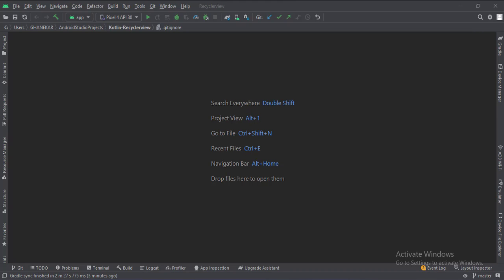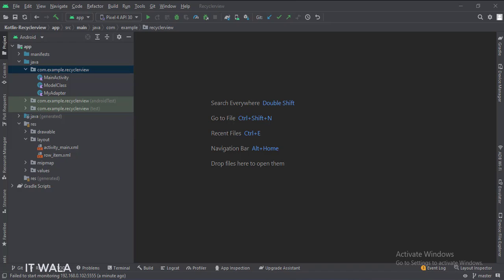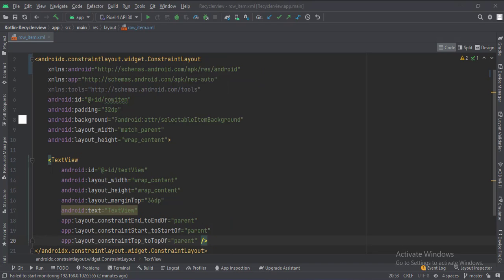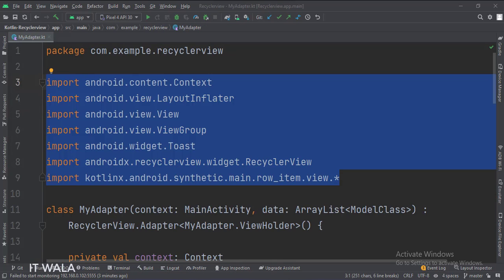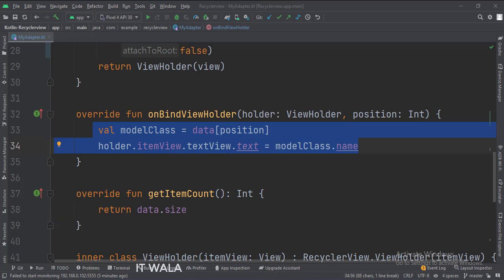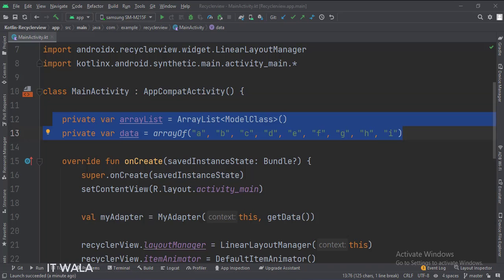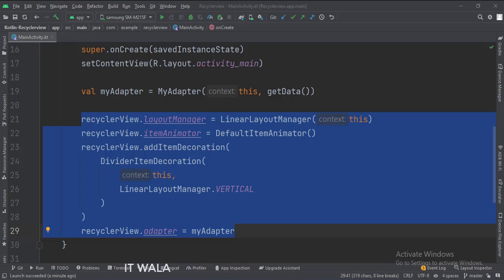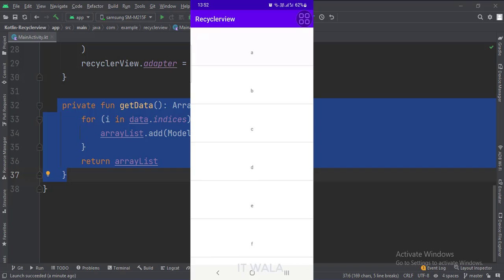ANDROID - RECYCLER VIEW || TUTORIAL IN KOTLIN